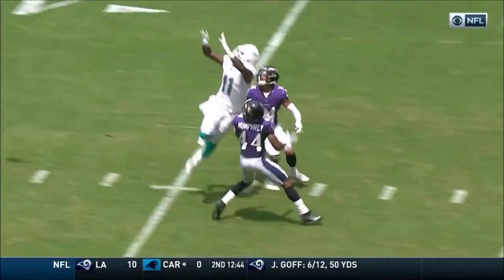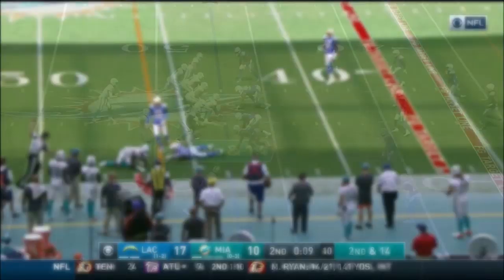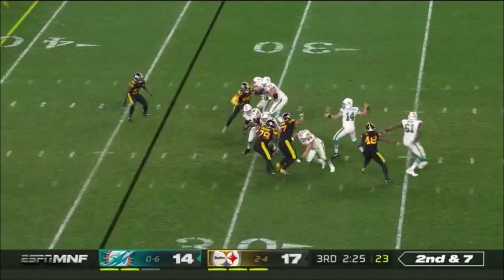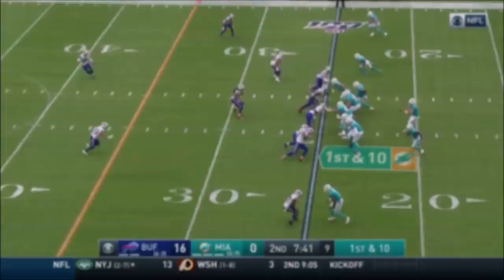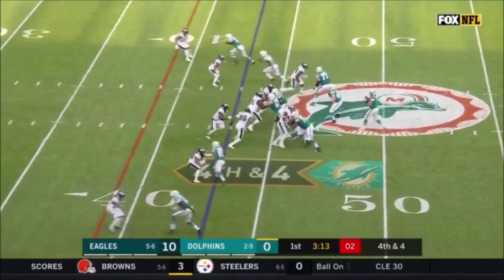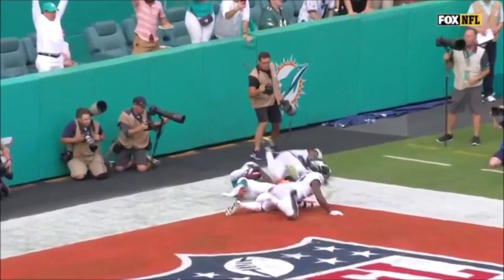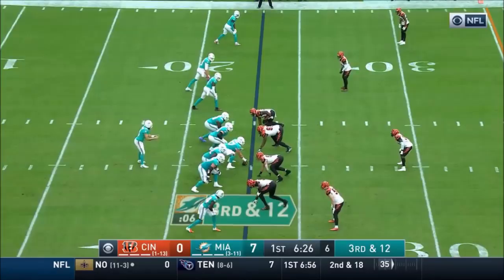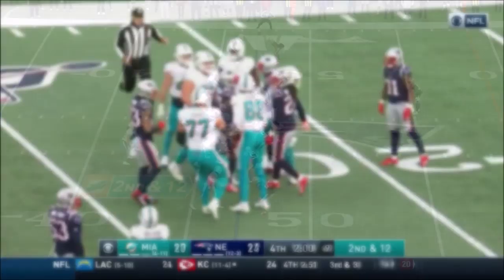Devante Parker FULL 2019 Highlights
Every highlight from Devante Parker's 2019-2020 NFL season!